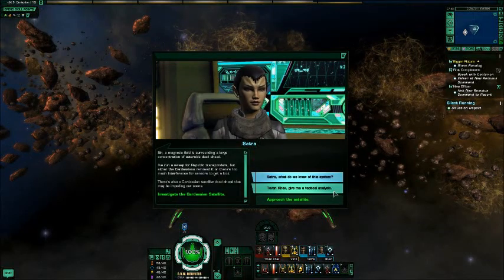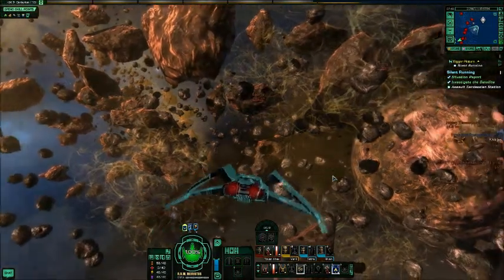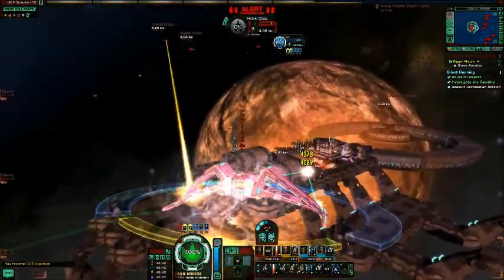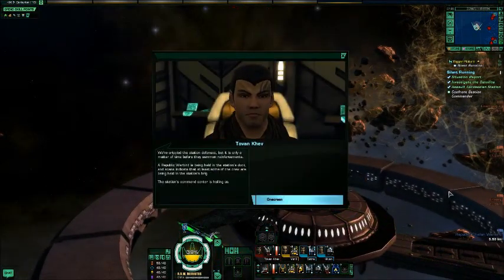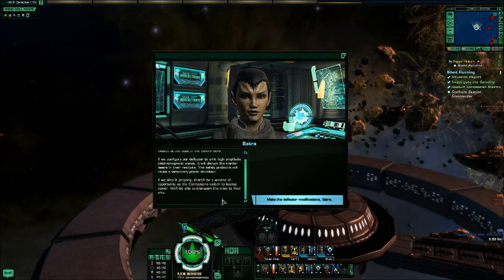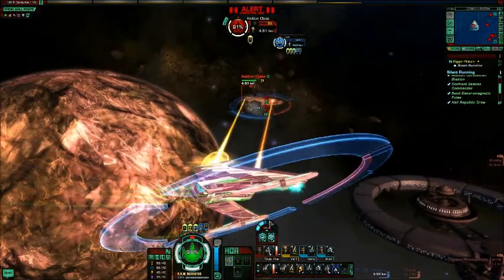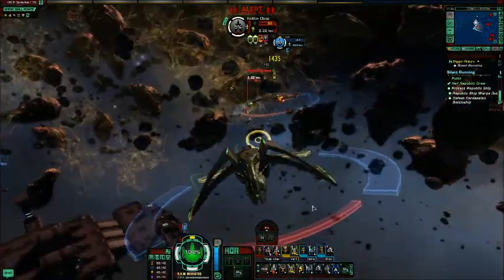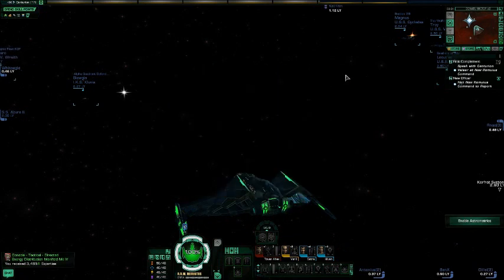Let's play Star Trek Online - Romulan Republic - 28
We track down where the Cardassians have been taking the Republic ships, but of course they're not going to just give the ship or it's crew back that easily.